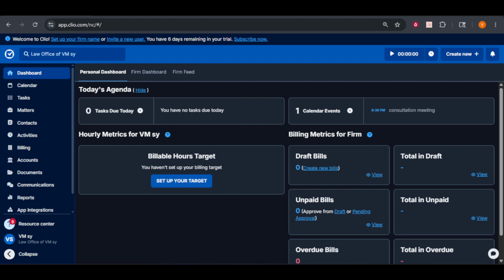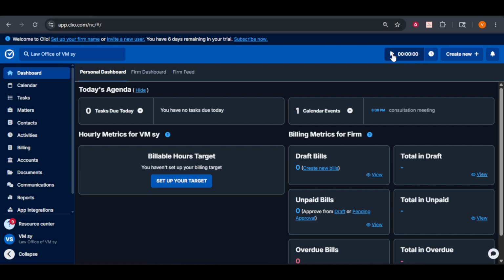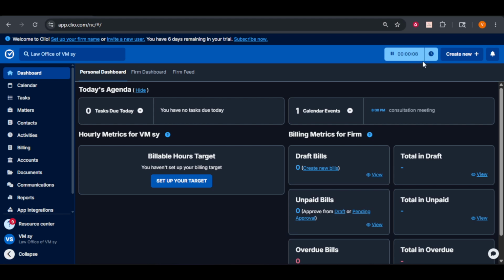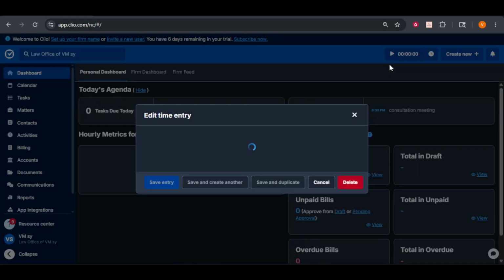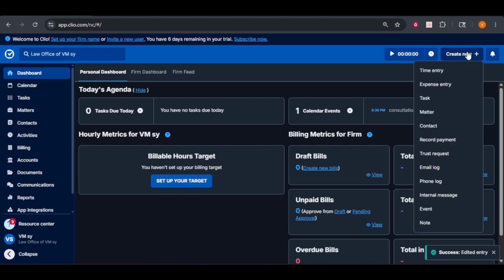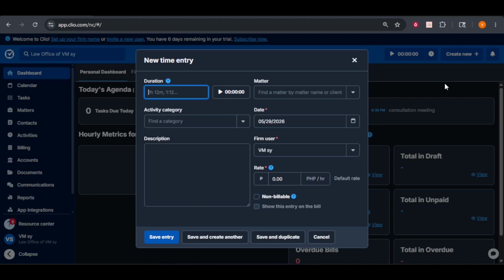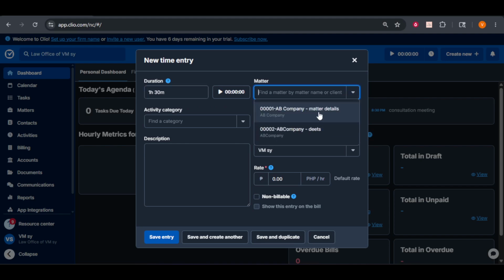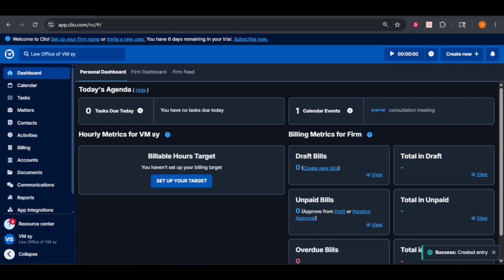How to Start the Billing Timer in Clio Manage (Easy Steps)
In this tutorial, we will guide you through the process of starting the billing timer in Clio Manage, a powerful software solution tailored for legal professionals. Knowing how to effectively manage your billing time is crucial for ensuring accurate invoicing and enhancing productivity. This video will cover the step-by-step methods to initiate the billing timer efficiently within the Clio Manage interface.

By the end of this video, you will be well-equipped to utilize the billing timer, streamlining your workflow and improving your time management. Watch till the end to master this essential feature!